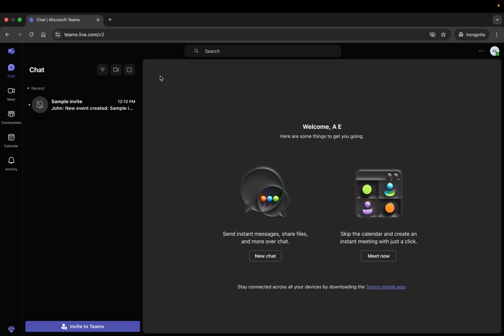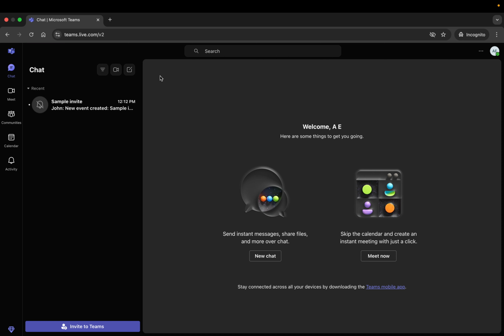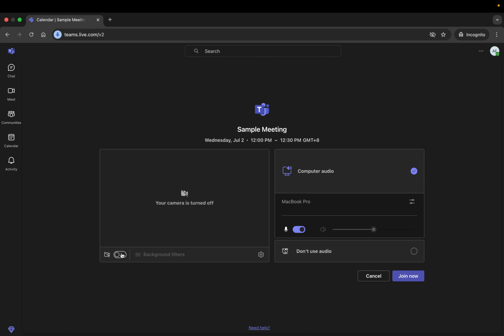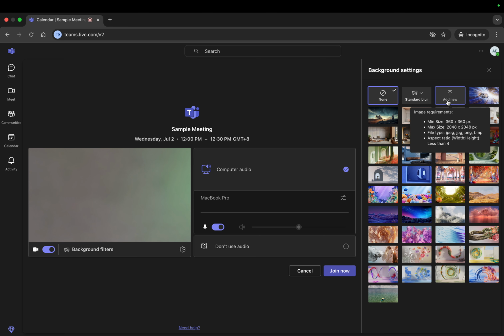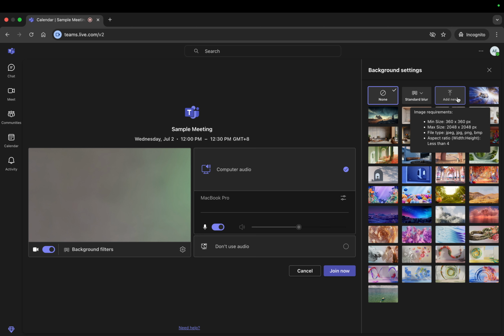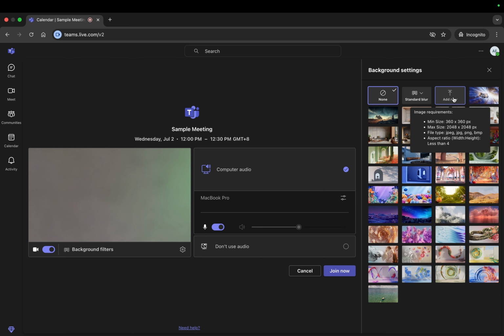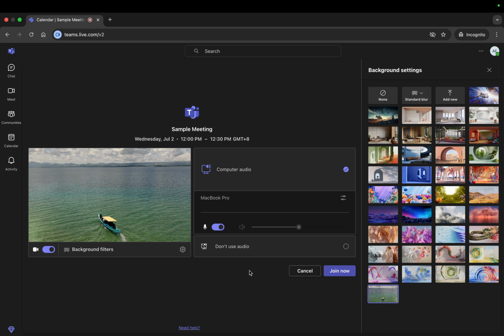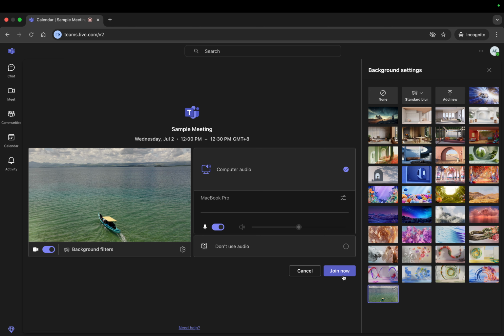How to Upload Background on Microsoft Teams [2025 Easy Guide]